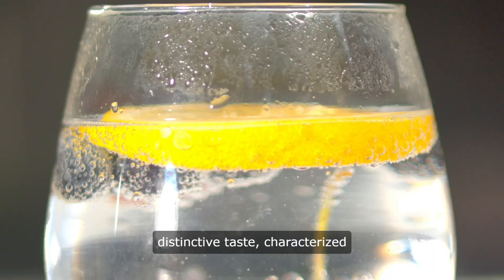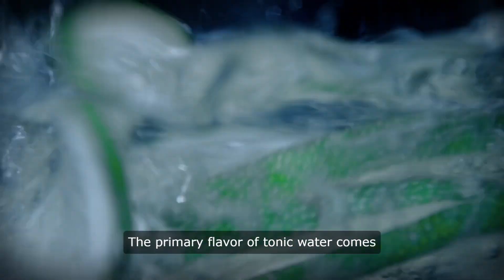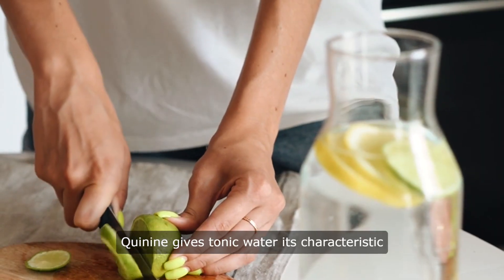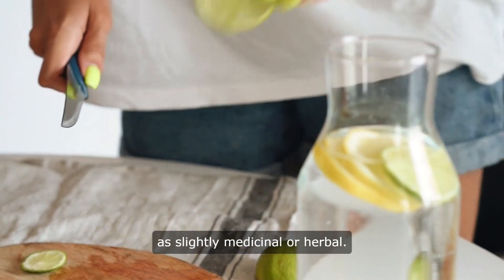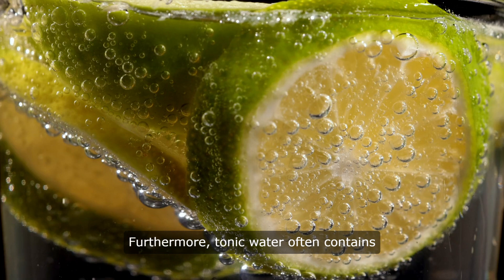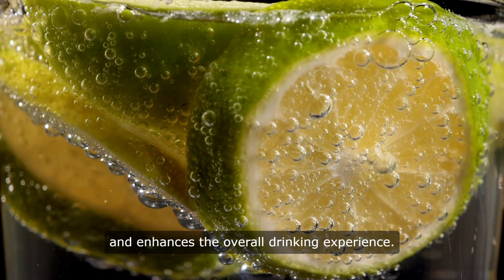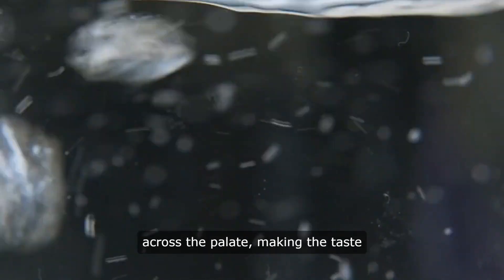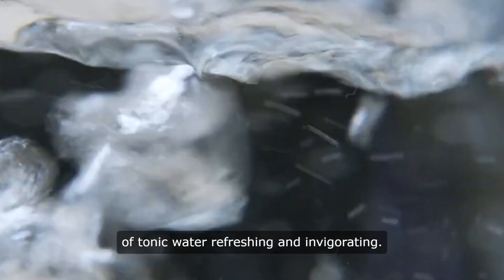What Does Tonic Water Taste Like Discover the Unique Flavor Profile | Tonic Water Drink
What Does Tonic Water Taste Like
Welcome to our YouTube video all about tonic water! If you’ve ever had a gin and tonic or simply enjoyed a refreshing glass of tonic water on its own, then you know just how unique and delicious this drink can be. In this video, we’ll be diving into the world of tonic water, exploring its distinctive taste, and learning all about its main ingredient: quinine.

Let’s start with the basics – what is tonic water? Tonic water is a carbonated, non-alcoholic drink that is known for its distinctive taste. It is typically made with a combination of bitter and sweet flavors, with a subtle hint of citrus. The primary flavor of tonic water comes from quinine, a compound extracted from the bark of the cinchona tree. This compound is what gives tonic water its signature bitter taste, which is often described as slightly medicinal or herbal.

But why is quinine used in tonic water? Well, this compound has a long history of being used as a natural remedy for malaria. In fact, tonic water was originally invented as a way to make quinine more palatable for British soldiers who were stationed in malaria-prone areas. The addition of gin to the tonic water not only helped to mask the taste of quinine but also added a pleasant kick to the drink.

So, how does tonic water taste? As mentioned, tonic water has a unique balance of bitterness, sweetness, and a subtle hint of citrus. This makes it a perfect mixer for various cocktails, especially with gin. But it can also be enjoyed on its own as a refreshing carbonated drink. In this video, we’ll be doing a taste test of different brands of tonic water, including the popular Schweppes brand, to see which one comes out on top.

Now, you may be wondering – should you be drinking tonic water? Well, the answer is, it depends. While tonic water does have a small amount of quinine, it is not enough to have any significant health benefits. In fact, drinking too much tonic water can actually be harmful due to the high sugar content. So, if you do choose to enjoy tonic water, it should be in moderation.

Speaking of moderation, let’s also touch on the difference between tonic water and other carbonated drinks like soda or club soda. While they may taste similar, there are some key differences. Tonic water is specifically made with quinine and has a distinct bitter taste, while soda and club soda do not contain quinine and are typically sweeter in taste. Additionally, tonic water is less carbonated than soda or club soda, giving it a smoother and more subtle fizz.

Now, let’s talk about the best way to enjoy tonic water – with gin! The combination of gin and tonic water has been a classic and beloved drink for centuries. The botanicals in gin work perfectly with the quinine in tonic water, creating a refreshing and balanced drink. In this video, we’ll be showing you how to make the perfect gin and tonic, complete with

The following questions are answered in the video above:

1. What is the primary flavor in tonic water and where does it come from?
2. How would you describe the taste of tonic water and what are its main components?
3. What is the source of quinine, the key ingredient in tonic water?
4. How does quinine contribute to the overall taste of tonic water?
5. Can you explain the balance of bitterness, sweetness, and citrus in tonic water?
6. What is the significance of the cinchona tree in the production of tonic water?
In the world of beverages, the debate between shorts and sparkling drinks is one that has sparked many conversations. Each has its own unique qualities and benefits, making it difficult to determine which is truly the superior choice. Let's dive into the details and uncover the truth behind these two popular options.

Shorts, also known as hard liquor or spirits, have been enjoyed for centuries as a classic way to unwind and relax after a long day. From the almighty vodka to the lordly gin, there's a wide range of options to choose from. Crafted with care and precision, these spirits offer a depth of flavor and complexity that is unmatched by any other type of drink. Whether you prefer a classic gin and tonic or a refreshing vodka martini, shorts are sure to satisfy your taste buds and leave you feeling content.

On the other hand, sparkling drinks have been gaining popularity in recent years as a refreshing alternative to traditional sodas and juices. From sparkling water to tonic water to sparkling ale, there's no shortage of options to choose from. With their fizzy bubbles and crisp taste, sparkling drinks are perfect for quenching your thirst and keeping you hydrated throughout the day. Plus, they come in a variety of flavors, from grape to ginger to Indian tonicwater, ensuring there's something for everyone to enjoy.